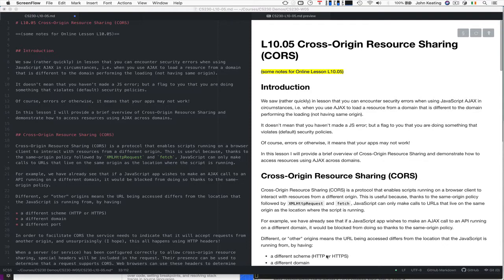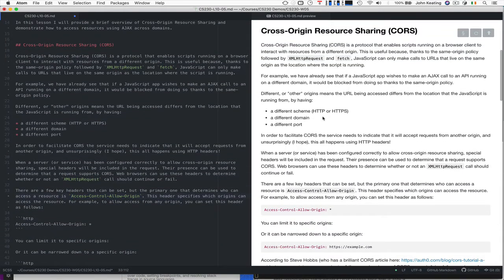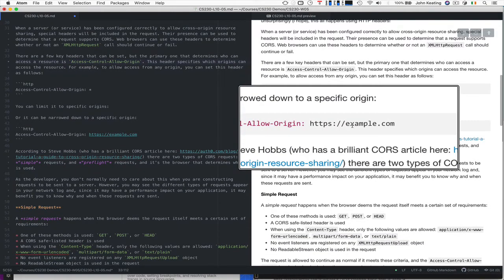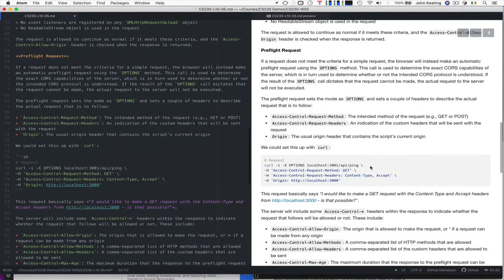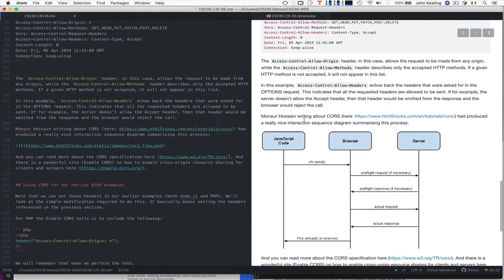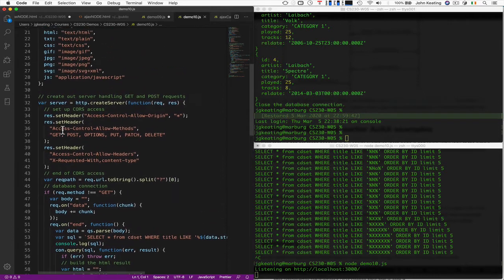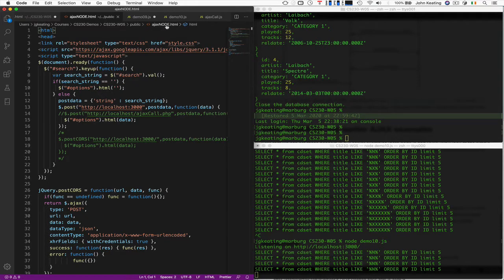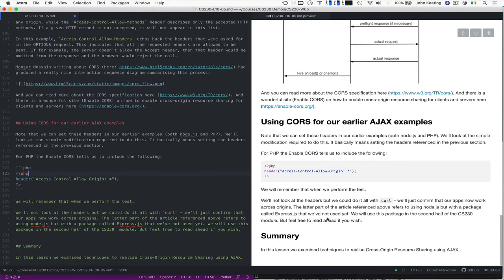CS230 Lecture 10.05 - Cross-Origin Resource Sharing (CORS)